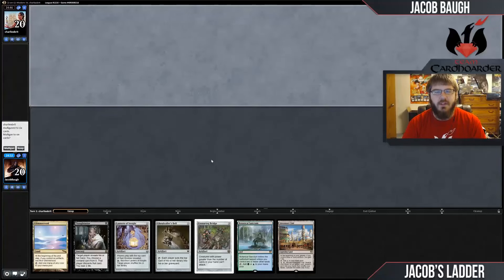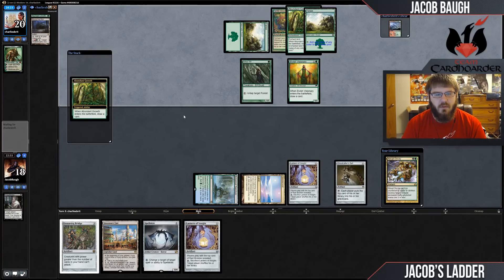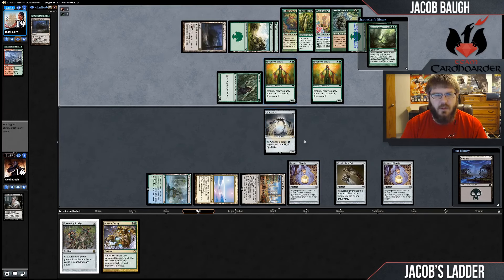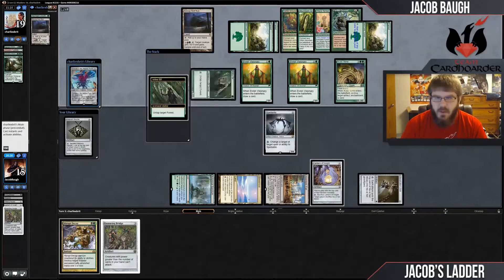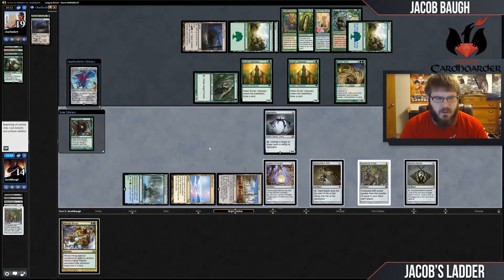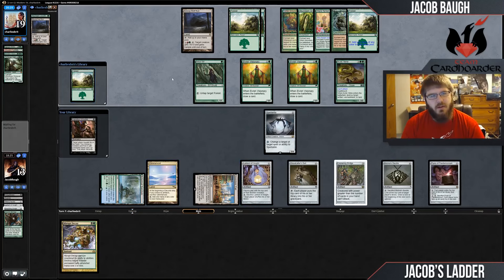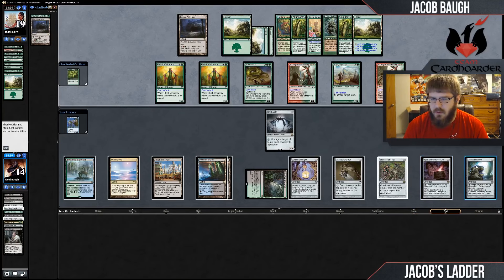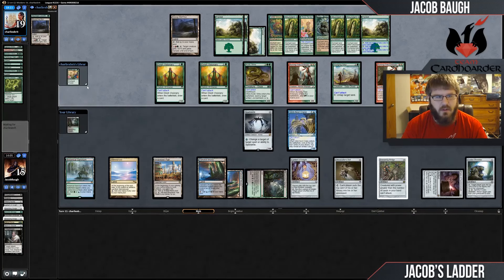Jacob's Ladder - Modern Lantern Control (Match 1)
In his further exploration of the Modern format, Jacob Baugh has decided to play the ultimate control deck: Lantern Control! Follow along as he explores this unique deck and takes an in-depth look at the Modern format in general.